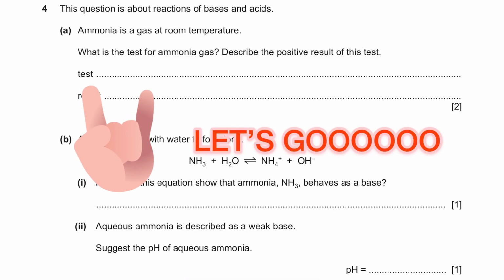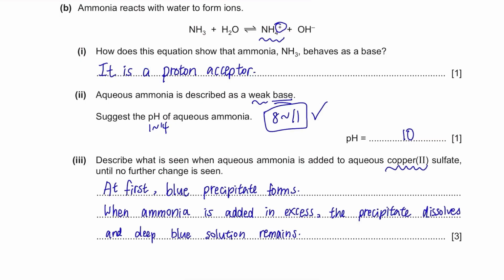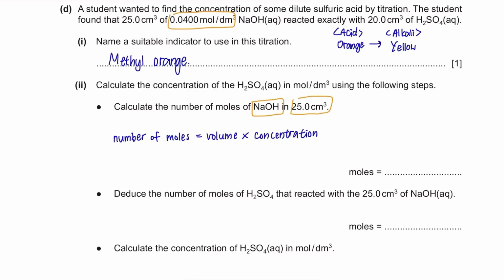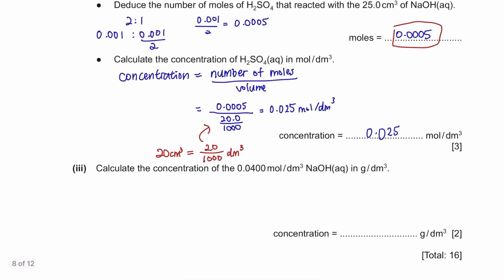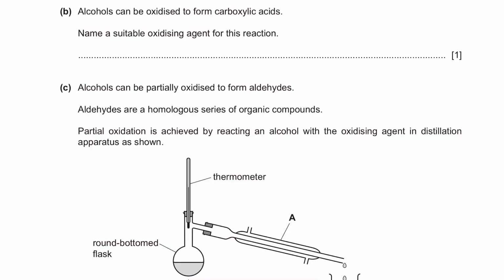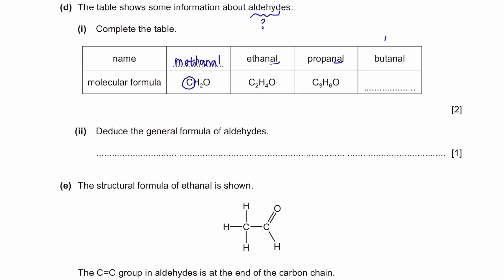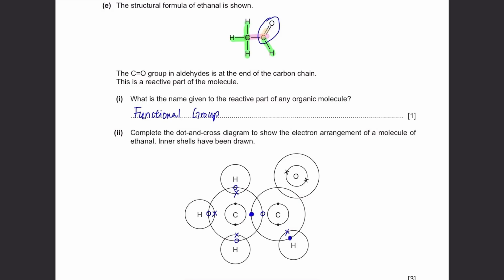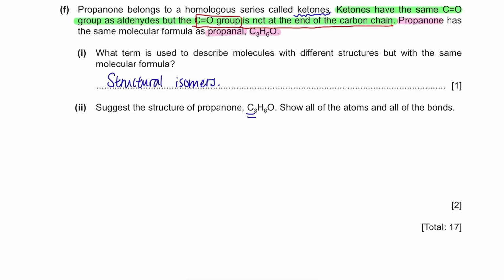IGCSE Chemistry Paper 41 - May/June 2020 - 0620/41/M/J/20 (Q4,5) SOLVED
Cambridge IGCSE Chemistry Past Paper 0620/41/M/J/20 Solved/Model Answer
May/June 2020 IGCSE Chemistry Paper 4 Solved & Model Answer

Hey guys :)
This is the solved version of IGCSE Chemistry May/June 2020 Paper 4 with detailed explanations. I'll reply asap!! :3